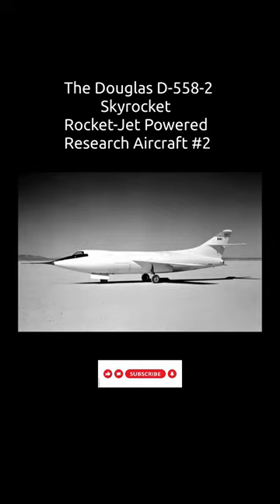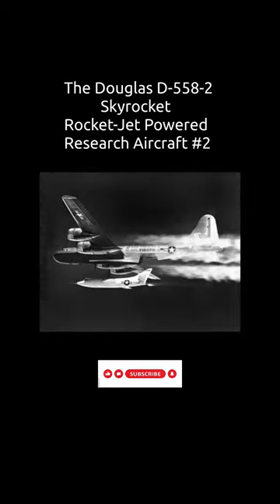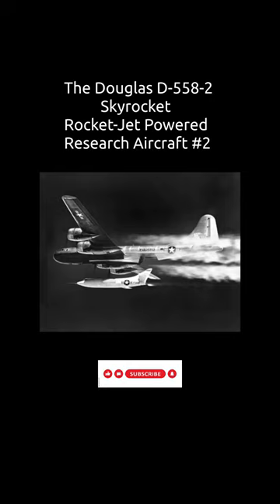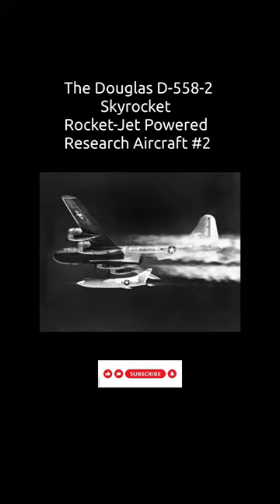The Douglas D-558-2 Skyrocket Rocket & Jet Powered Research Aircraft #2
The Douglas D-558-2 Skyrocket (or D-558-II) is a rocket and jet-powered research supersonic aircraft built by the Douglas Aircraft Company for the United States Navy. On 20 November 1953, shortly before the (17 December) 50th anniversary of powered flight, Scott Crossfield piloted the Skyrocket to Mach 2, or more than 1,290 mph (2076 km/h), the first time an aircraft had exceeded twice the speed of sound.

The Douglas D-558-2 Skyrocket Rocket & Jet Powered Research Aircraft